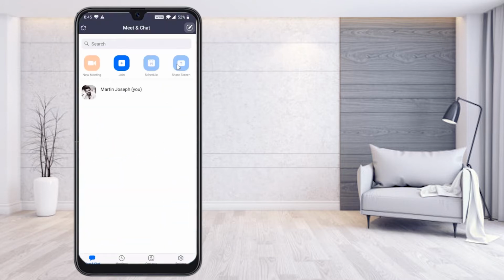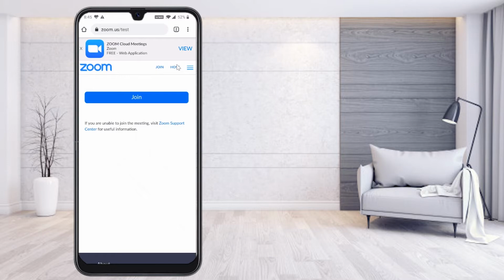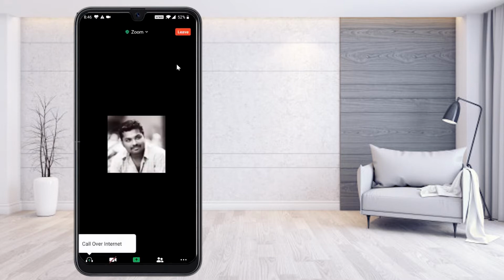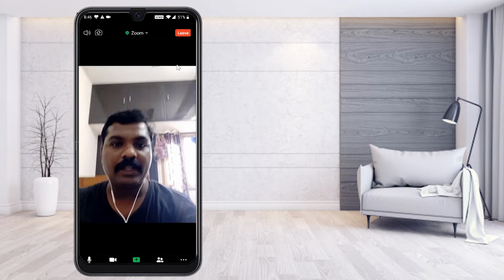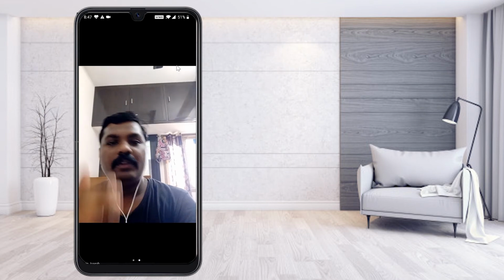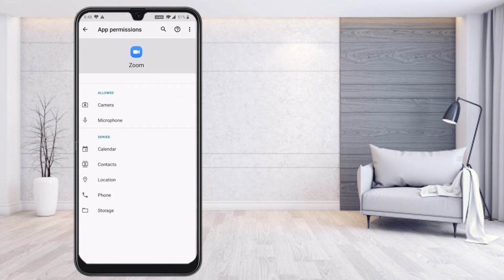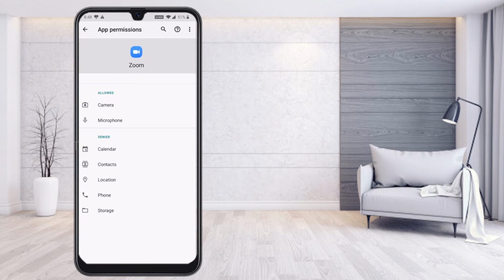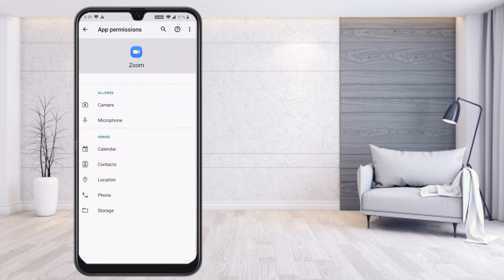How to Solve Microphone Camera Not Working ZOOM Mobile App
This video will help you how to Solve Microphone Camera Not Working ZOOM Mobile App

How to Use Whiteboard in Google Meet on Laptop and How share the Whiteboard with students

3) How To Auto Admit Participants In Google Meet | Auto Admit Google Meet Desktop and Mobile

6) How to use Visual Effects on Google Meet | How to Change background for google Meet

9) How to Lock Google Meet Room | How to Make Waiting Room in Google Meet for Online Class

10 ) How Teacher Can Delete Class on Google Classroom | How Teacher Can Remove Students Google Classroom